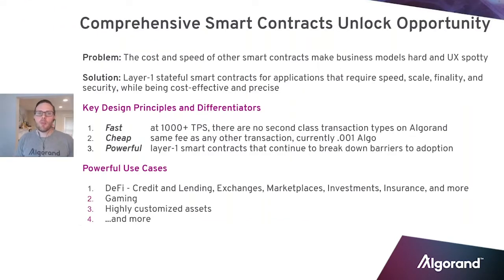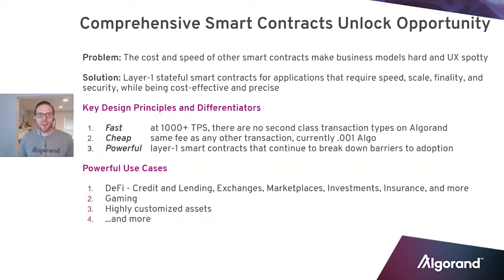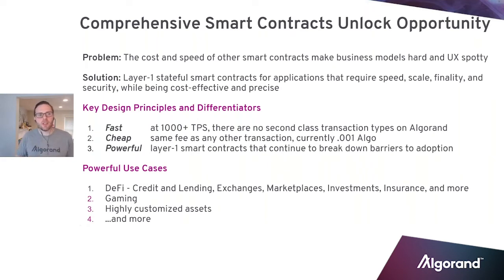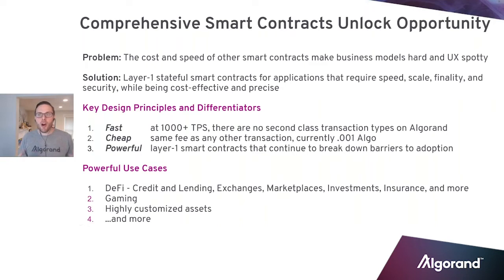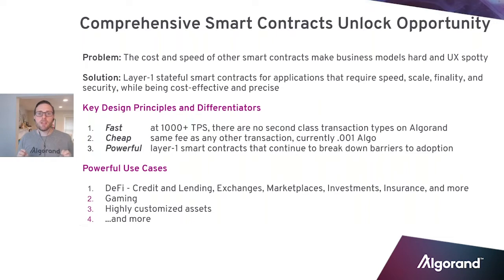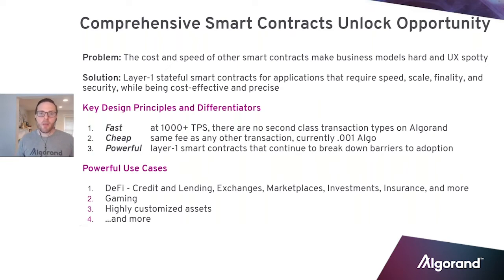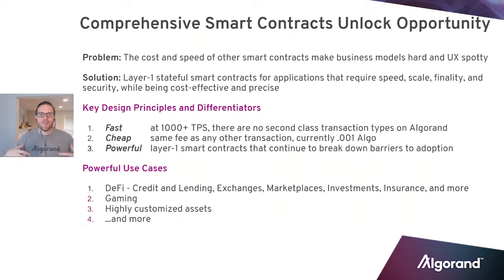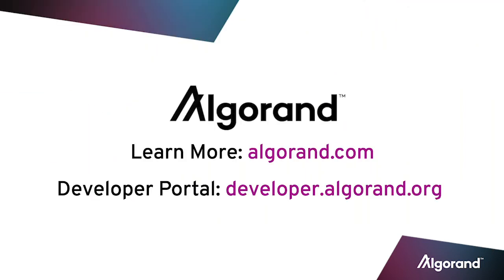Algorand's Comprehensive Smart Contracts Unlock Opportunity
Algorand’s smart contracts (ASC1s) provide a trusted, seamless solution that is not only high performing by being faster, scalable, and cost-effective, but also functionally advanced to enable sophisticated application.